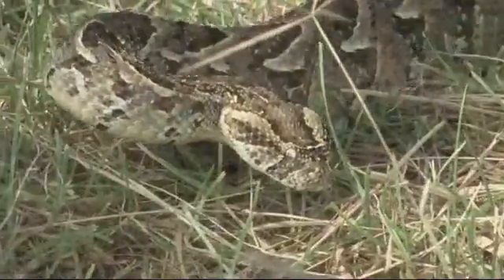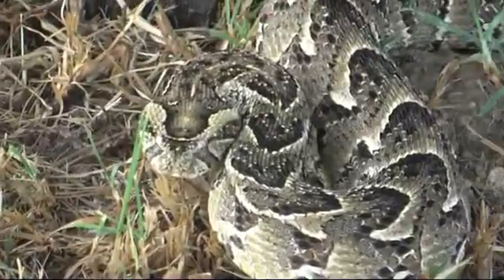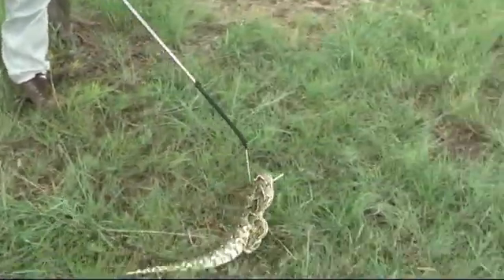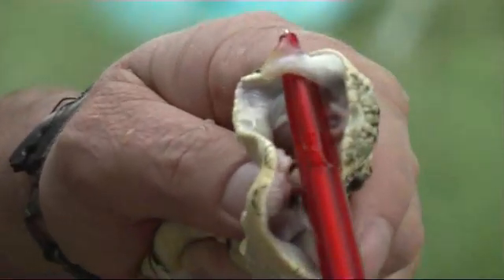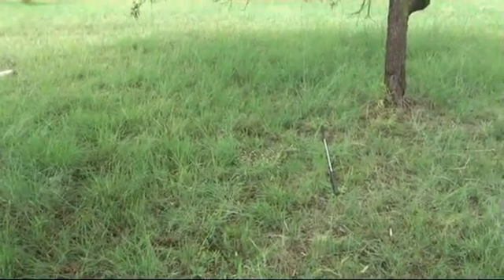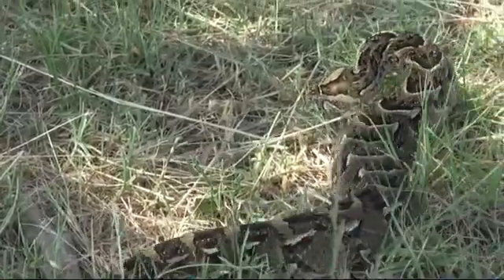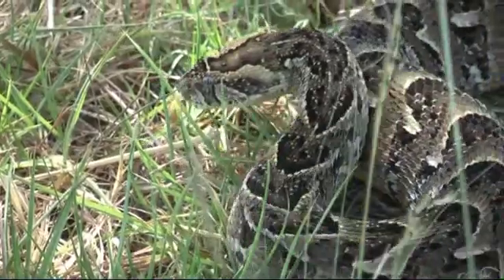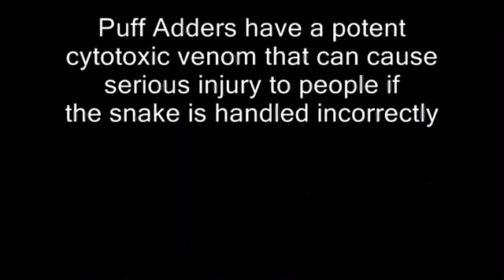Puffadder fangs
A short video on handeling a puffadder